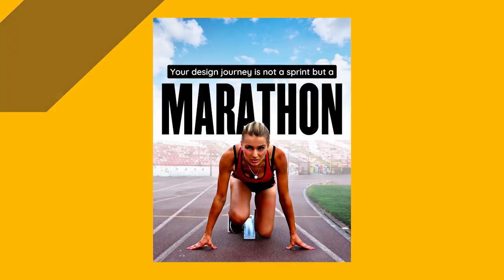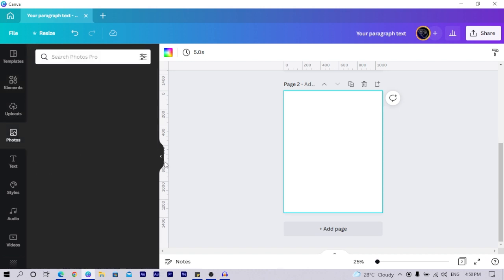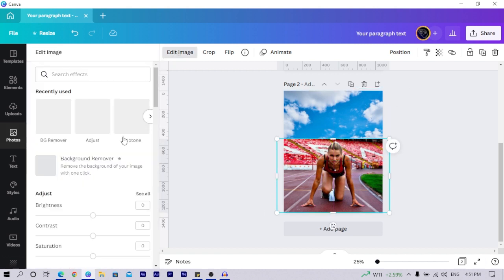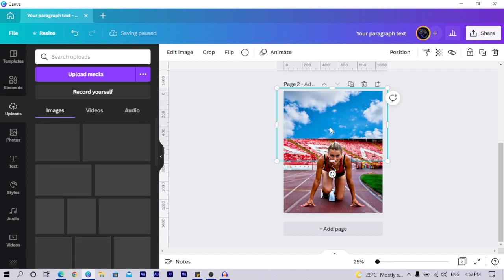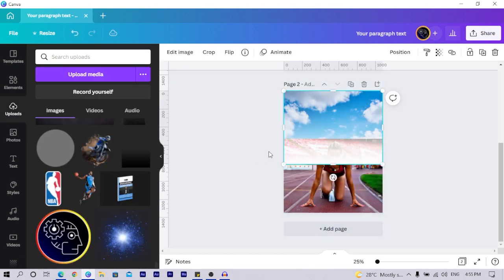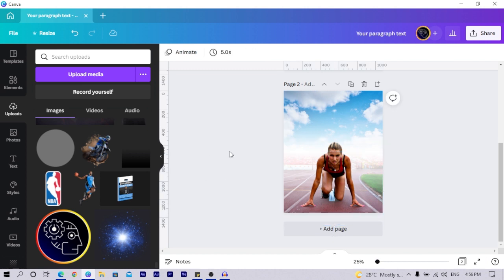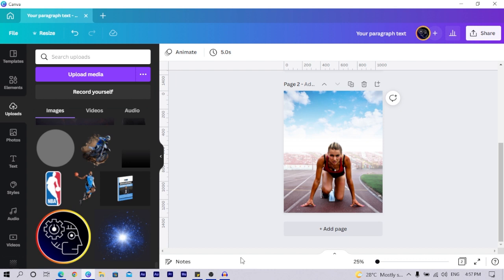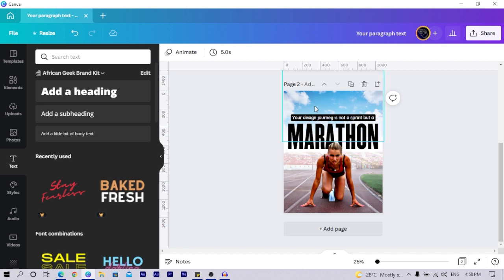How to Combine 2 Photos to make a Design in Canva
This tutorial will teach you how to combine 2 photos to create a design in Canva using some simple and basic steps in Canva. This Canva tutorial can be made in the free/pro version of Canva.